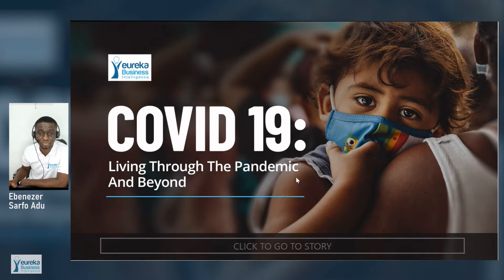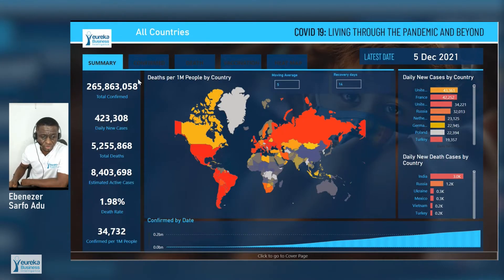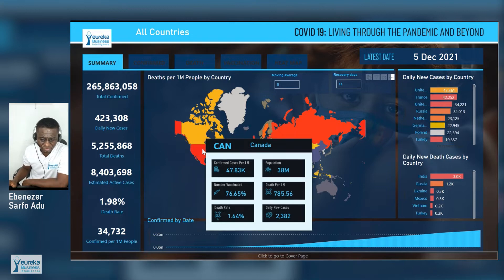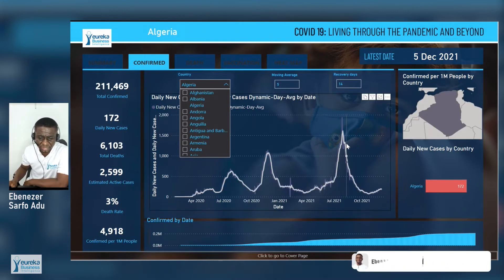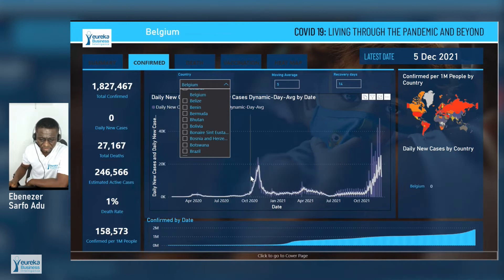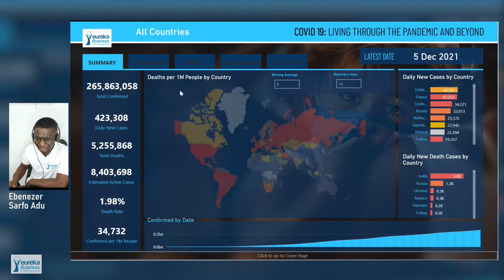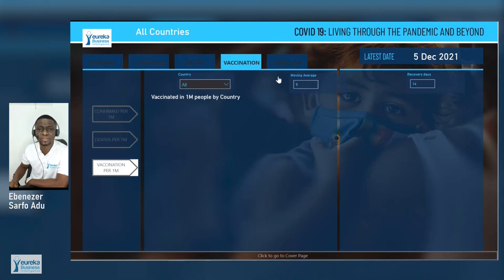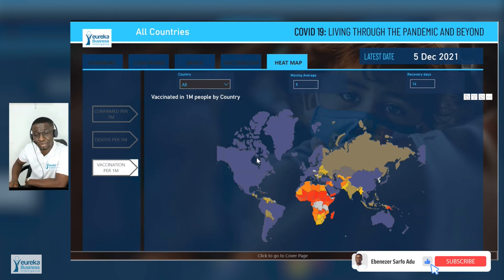COVID-19: Living through the Pandemic & Beyond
The story of the Covid-19 pandemic seems to have been told without the much-deserved look at the blessed continent, Africa. A continent that has had the smallest percentage of recorded cases and deaths amongst its citizens. When Covid-19 hit mainland China, the world was clueless about what to expect. As the virus spread across the world and took hold in the West and started to wreak havoc, panic arose. Videos of shoppers in the US hoarding toilet paper and stripping store shelves naked circulated on social media. Hand-sanitizers became highly coveted commodities as people contemplated all sorts of alternatives. Boarders started to close and airlines were rapidly cancelling flights as travellers were left stranded. Hospitals crumbled under the weight of the virus, not enough beds, ventilator shortages, and the death toll in the West started to rise sharply.

After about two years of Covid-19 being detected in Africa however, the story remains one that baffles the rest of the World. Clearly there is something special about the continent which requires international recognition. I decided to analyze the data to understand what patterns I could glean from the Covid-19 pandemic. These insights would be explored and shared over a series of articles dubbed “Living through the Pandemic & Beyond” with this being the first and introductory piece about the about a blessed continent called Africa.